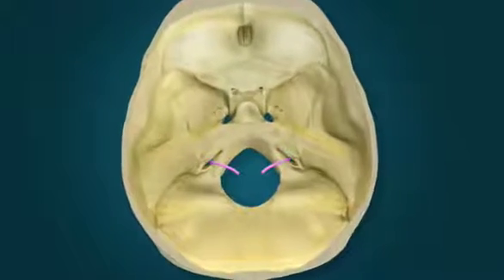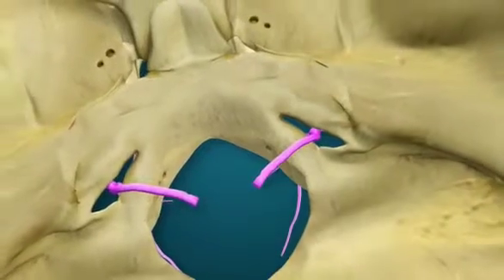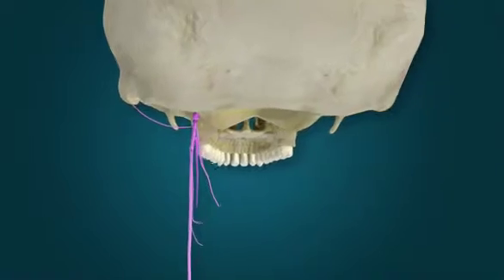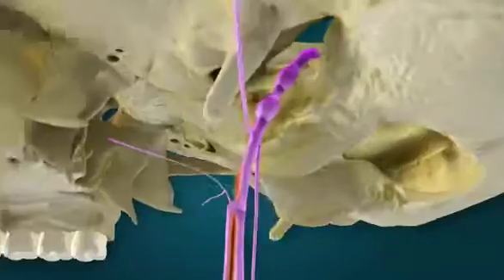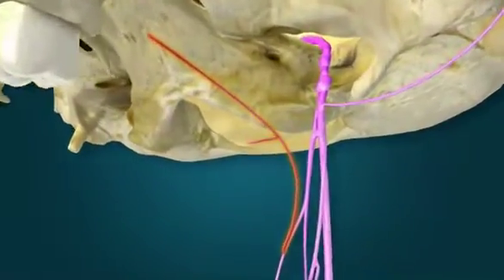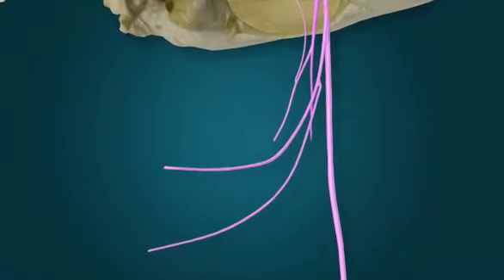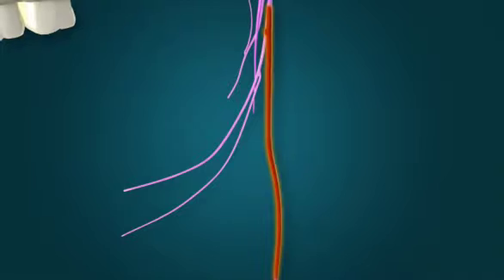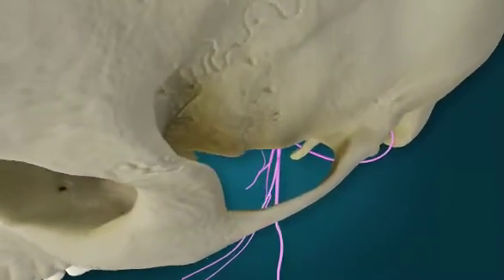Part 12 of 14 CN X - Vagus Nerve pathway(s) narrated by Dr. Carmine Clemente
CN X - Vagus Nerve pathway(s) narrated by Dr. Carmine Clemente created at the David Geffen School of Medicine at UCLA (2010) with Sam Payne